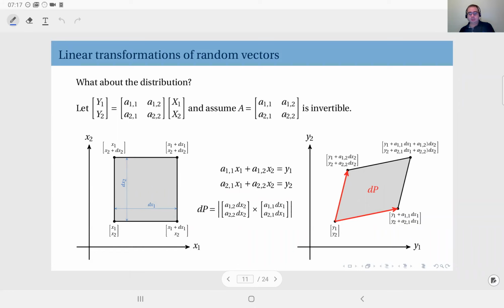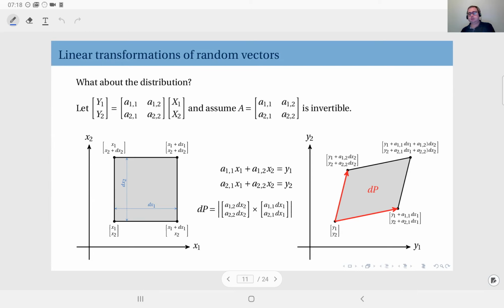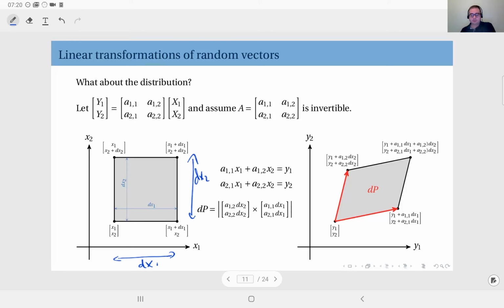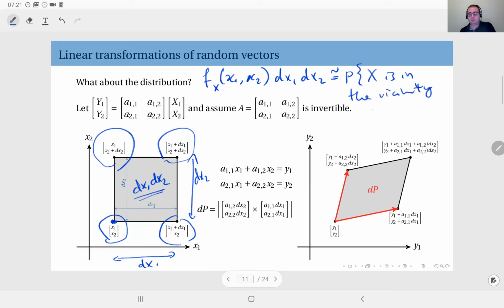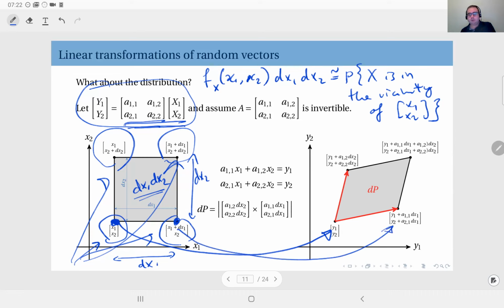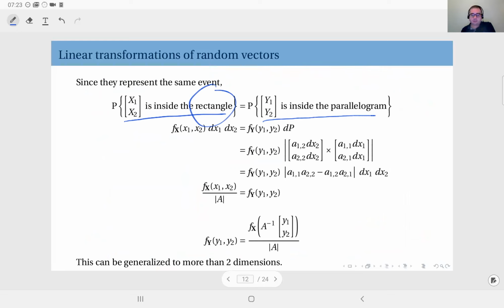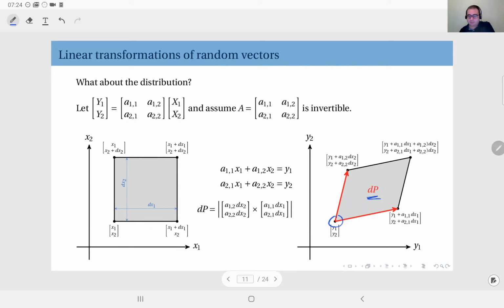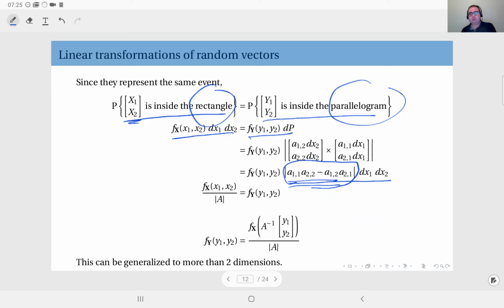09.04 Joint Distribution of Linear Transformation of Random Vectors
Joint distribution of linear transformation of random vectors.